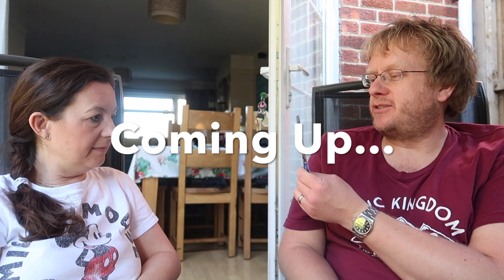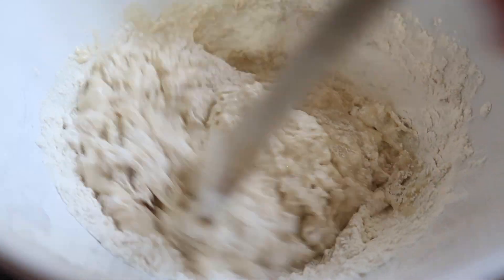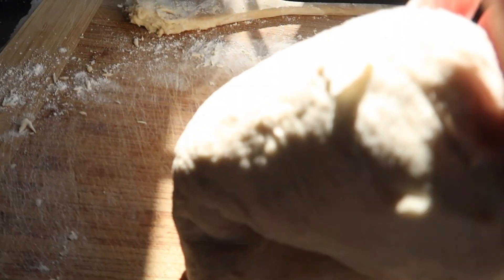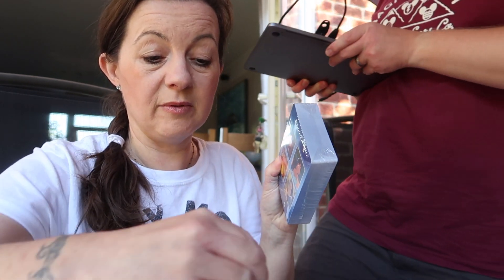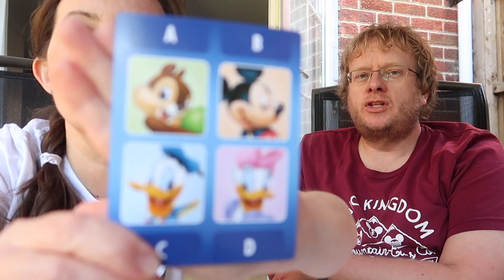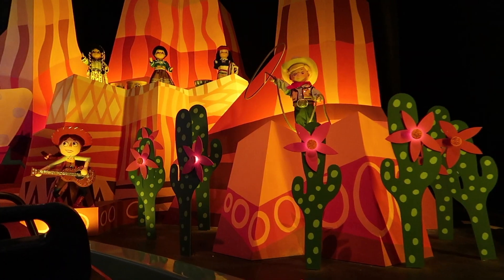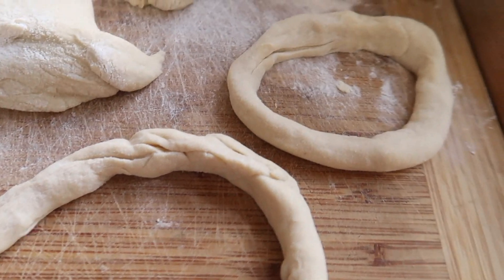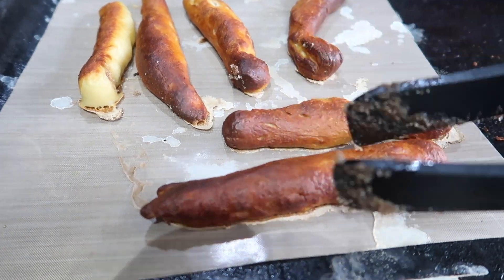DIY DISNEY AT HOME | Homemade Cinnamon Pretzels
ad - Hi! We are Lisa and Ade and our family love Disney. Today we are making Mickey Pretzels.

**NEW**
I often get asked where I buy things from, I have now linked up the products in an Amazon store for you.

Mickey Cookie Cutters:

New Facebook Chat Group:
Life with Lisa

Good Times